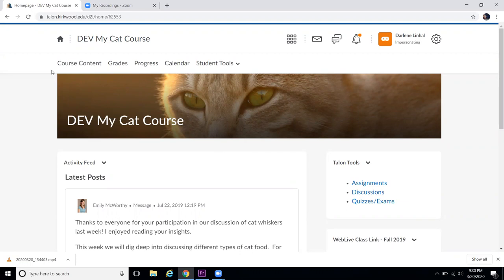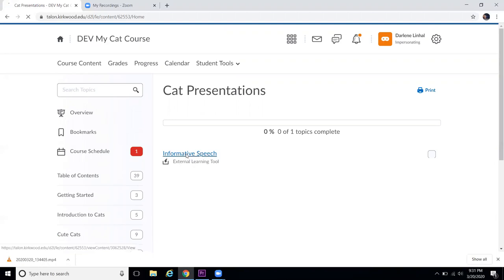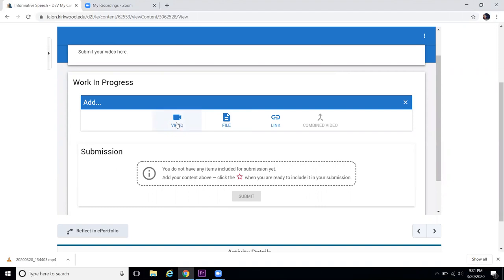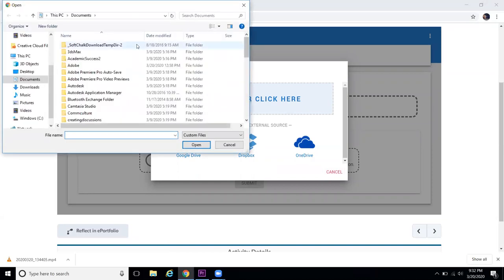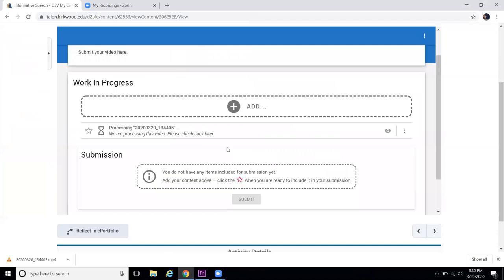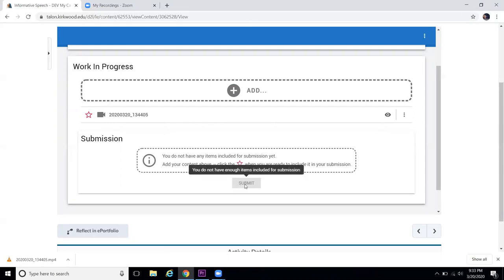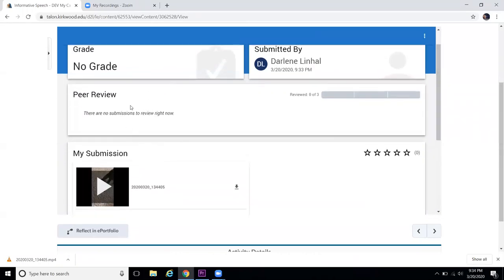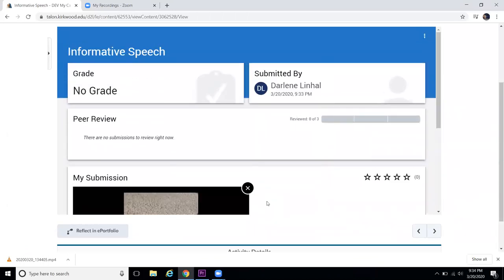Using the Bongo Video Assignment Tool for Students